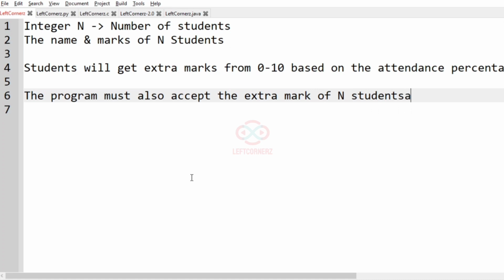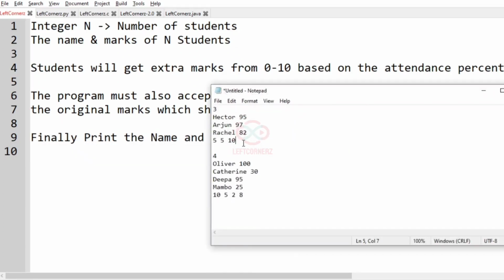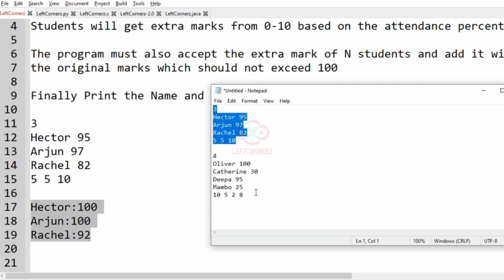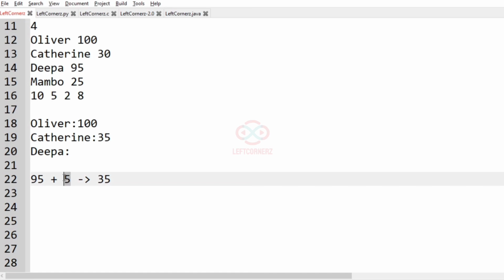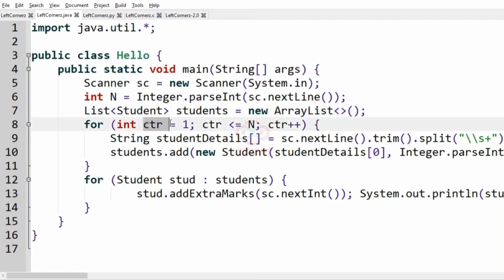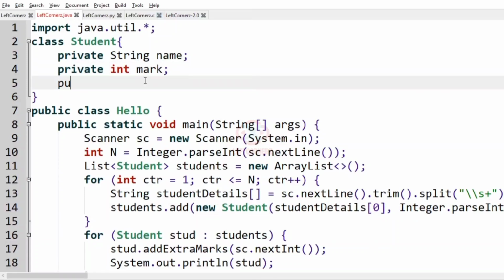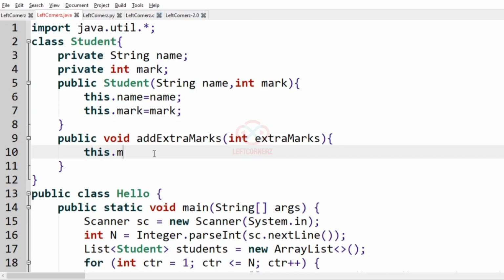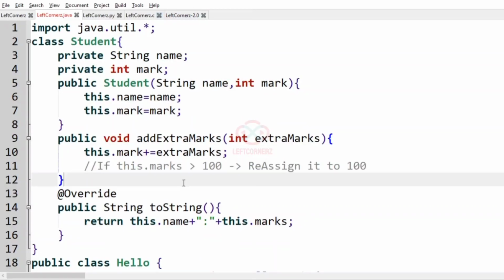define - class student (31-05-2021) | skillrack daily challenge